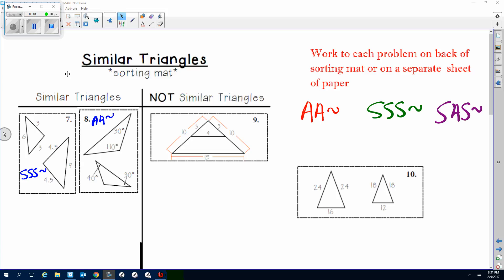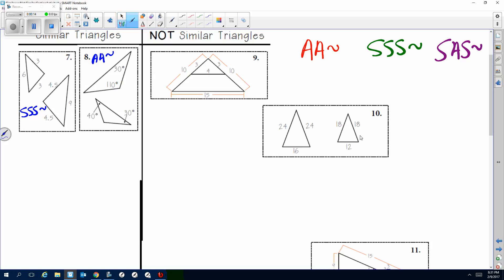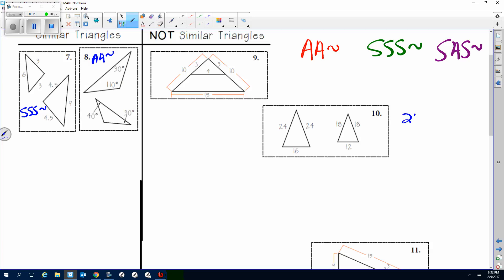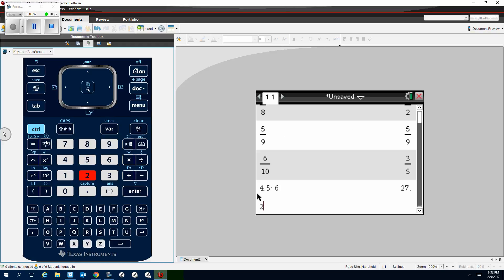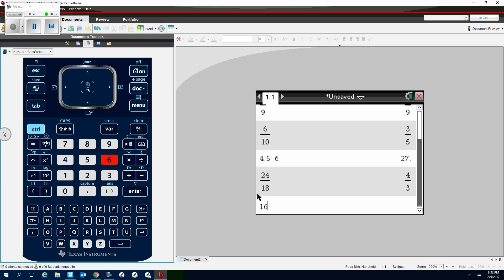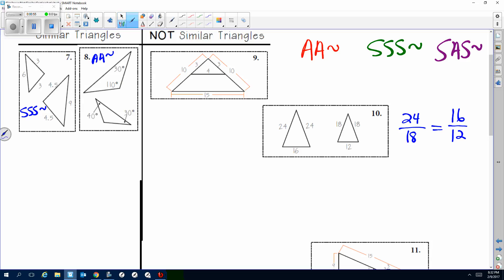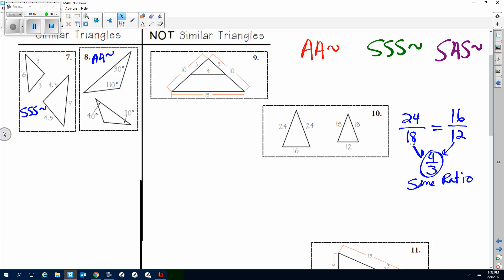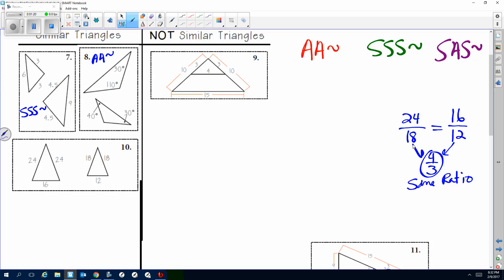Similar Triangle Sort #10